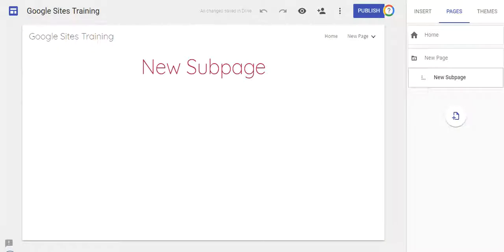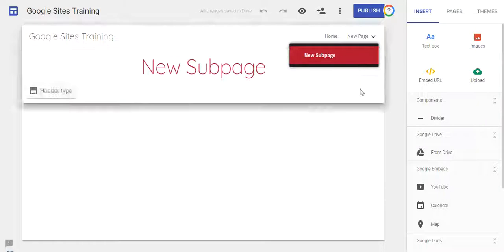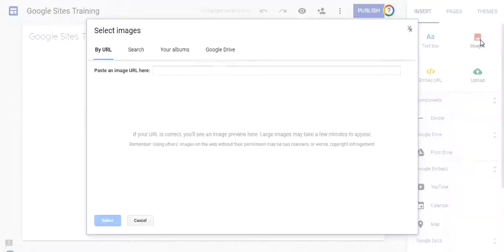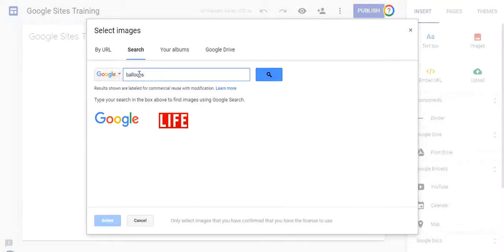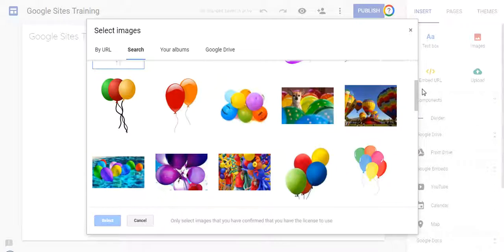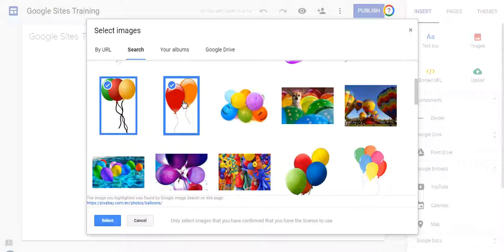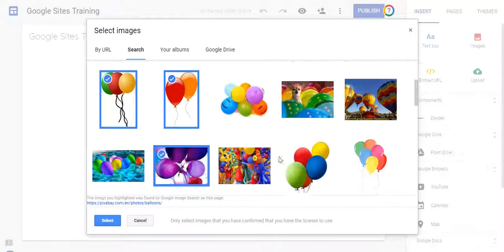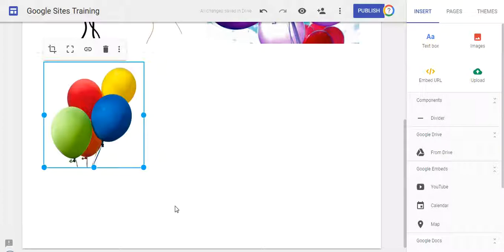Add Multiple Images with Google Sites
This video shows you how to add multiple images into a Google Site at the same.